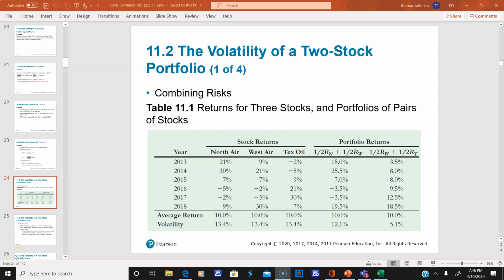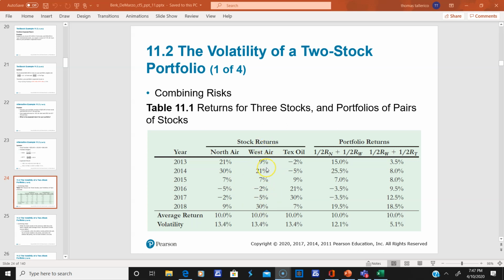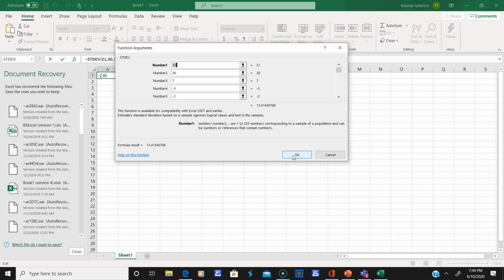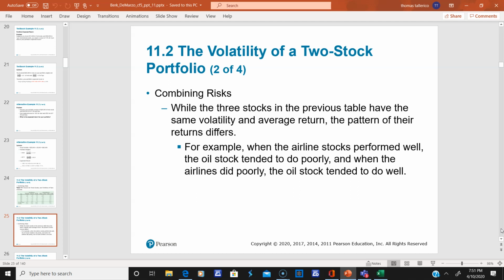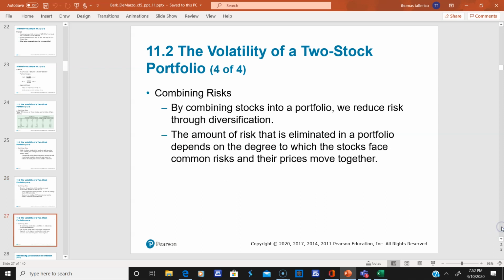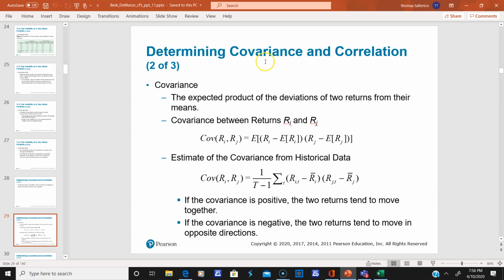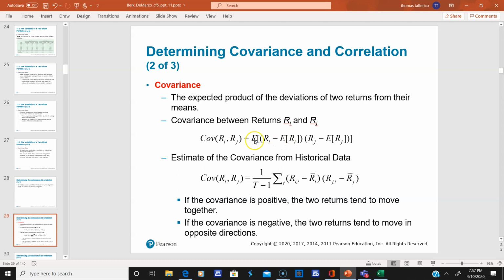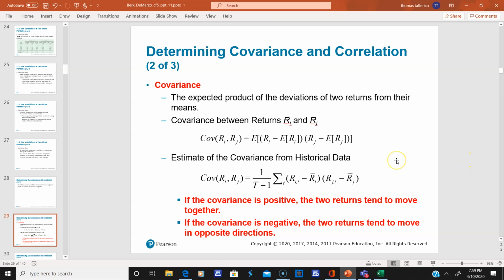502 chapter 11 part 2